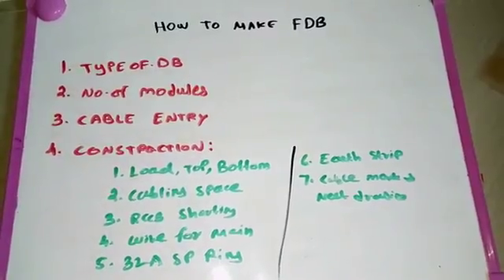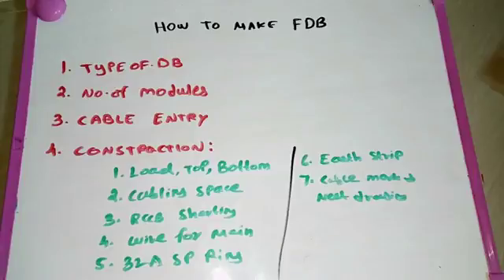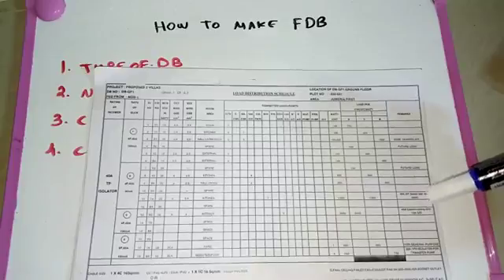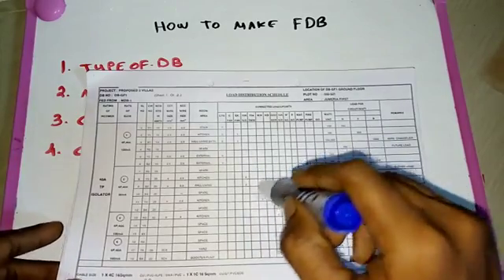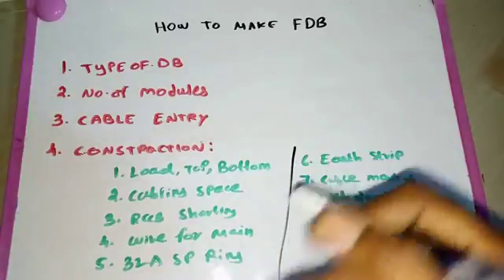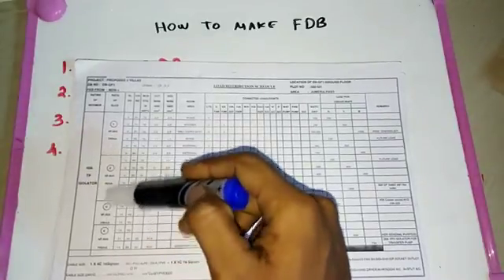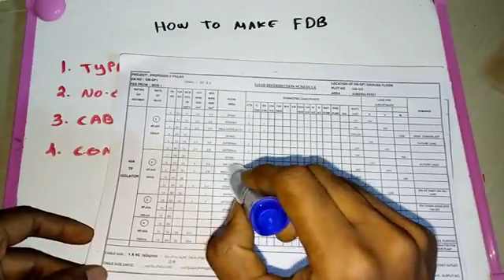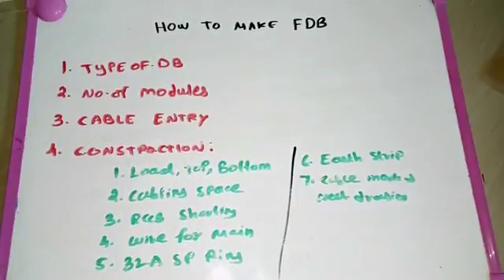How to make final Distribution board/how to design final DB new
3 phase distribution board,
3 phase distribution board wiring,
power distribution board wiring,
distribution board testing report,
distribution board three phase,